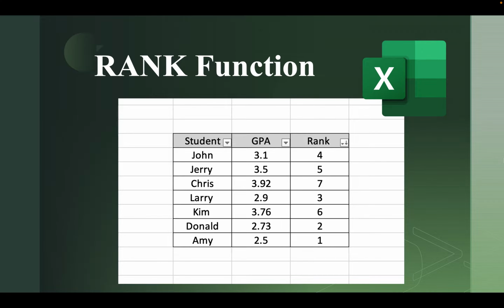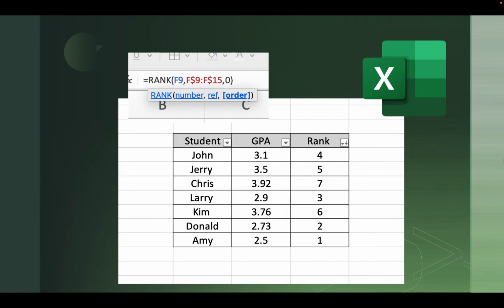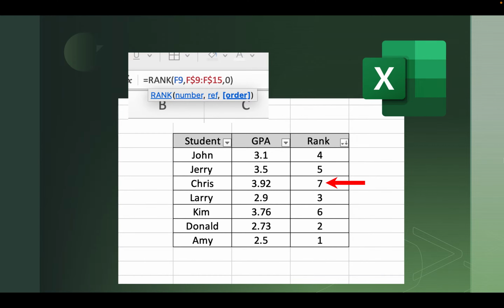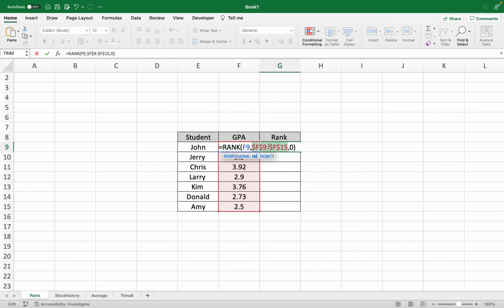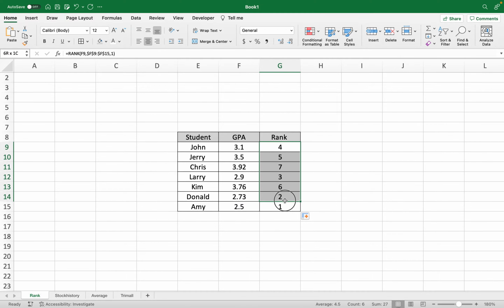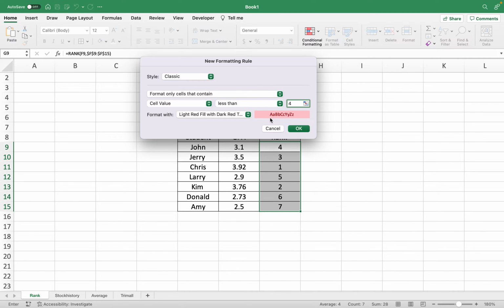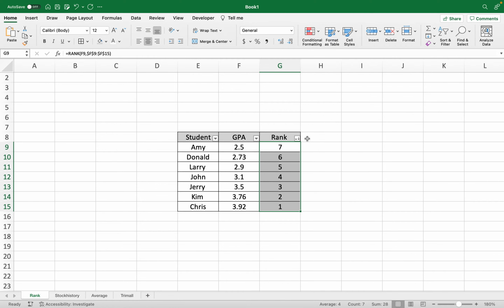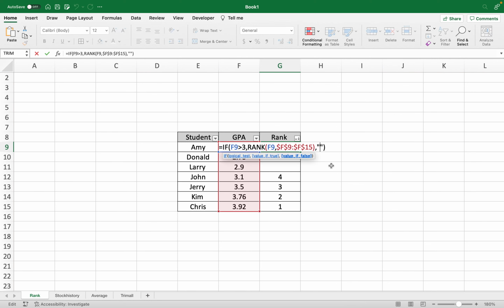Rank Data in Excel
SUMMARY

This video describes the formula syntax and usage of the RANK function in Microsoft Excel.
When used the RANK function Returns a rank of a specific number from a list of numbers. Ranking a number means showing its size relative to other numbers in a data set.

CHAPTERS
00:00 Intro - Basics of Rank Function
00:14 What is the Rank Function
00:37 Function Syntax
01:06 Number Argument
01:26 Reference Argurment
02:06 Order Argument (optional)
03:38 Start Spreadsheet Example
04:21 Absolute Range Reference
05:10 Use Fill Handle
06:08 Color Scales Conditional Formatting
07:08 Highlight Less Than Conditional Formatting
07:55 Sort Rank column
09:01 Dynamic Rank Example